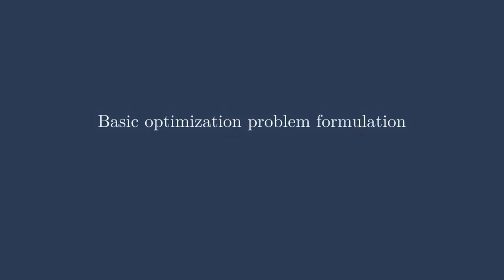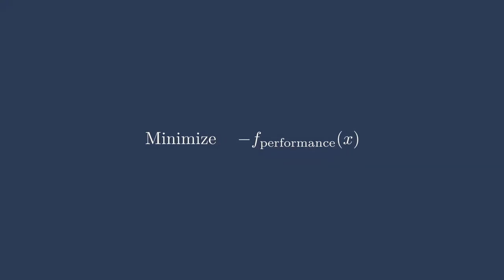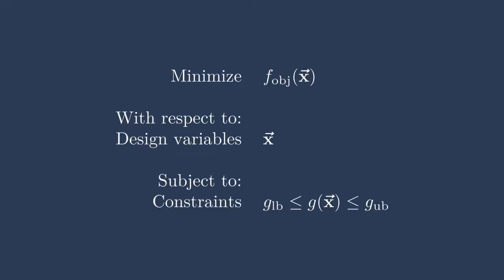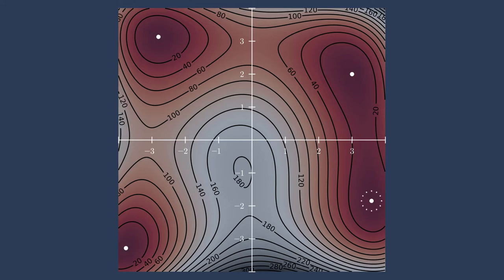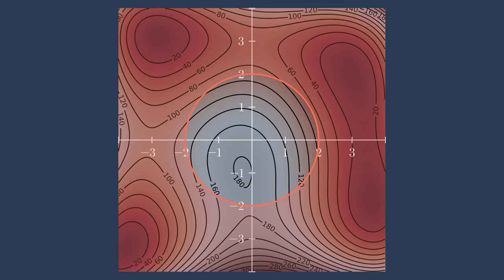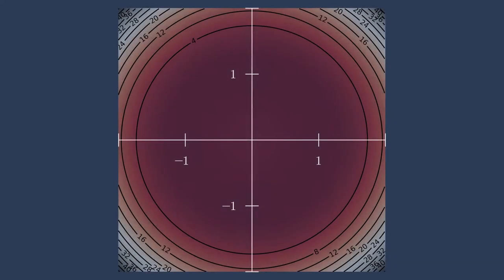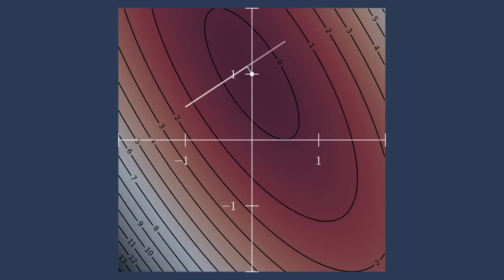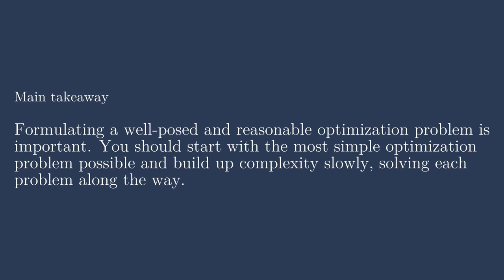Basic optimization problem formulation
One of the most important steps in optimization is formulating well-posed and meaningful problems that you can interpret accurately.

0:00 - Intro
0:30 - Objective functions
1:50 - Design variables
2:18 - Constraints
3:16 - Example 2D optimization
5:55 - Poorly posed vs. well-posed problems
7:36 - Conclusion and outro

For a more comprehensive written explanation, please see Section 1.2 in Martins and Ning's "Engineering Design Optimization" textbook: